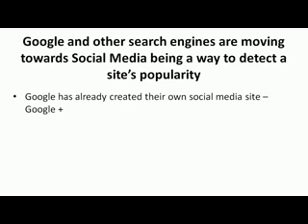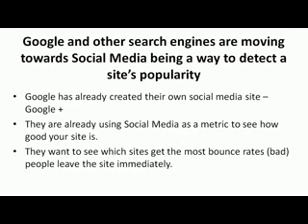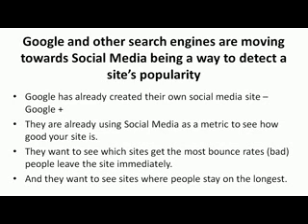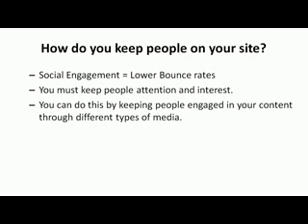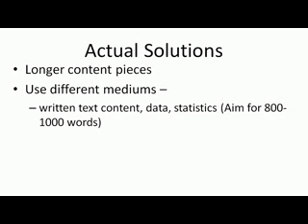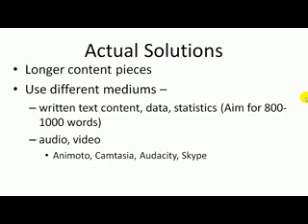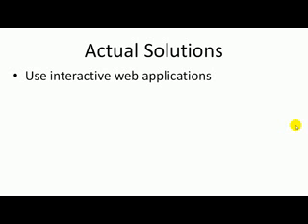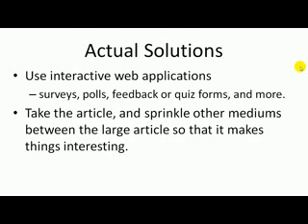How to decrease bounce rate and keep visitor on your site longer